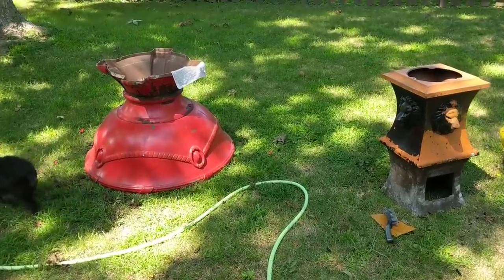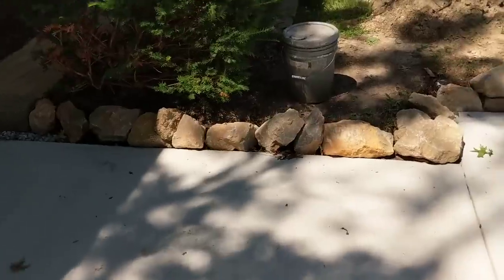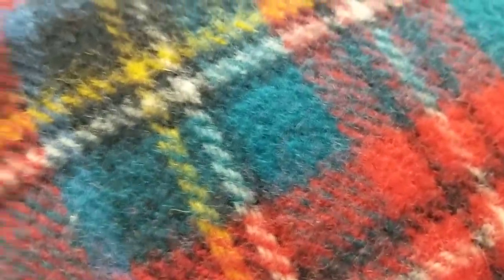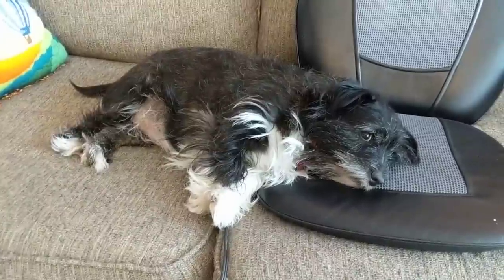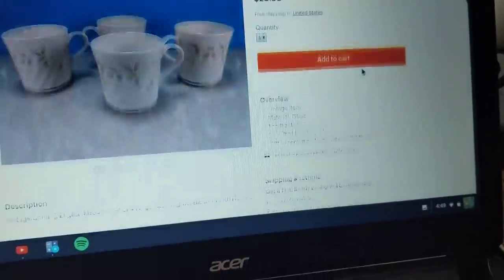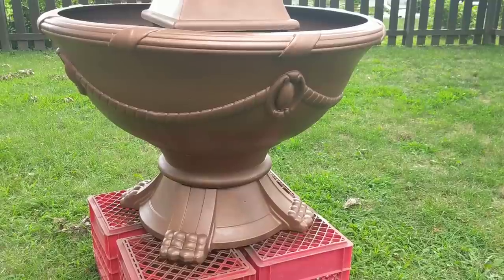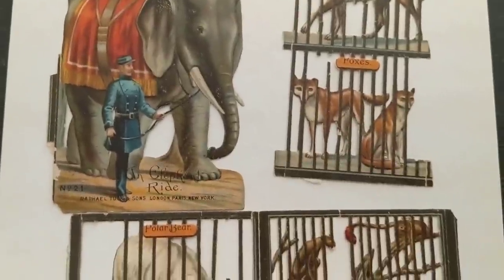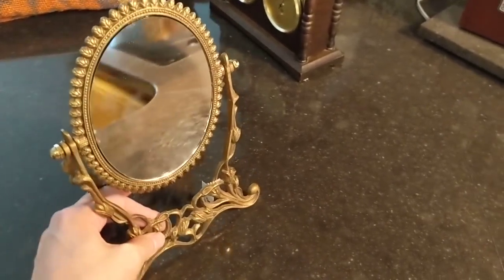Flea Market, Rummage Sale & Painting the Fountain!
In this video I went to a church rummage sale and found some pretty cool things! I also went to the flea market and got a few things to sell and something for myself! We are finally getting done with the driveway project and painting the fountain!

Ebay Store: